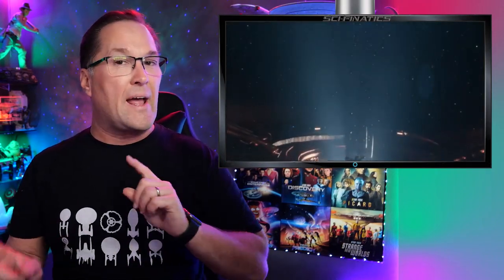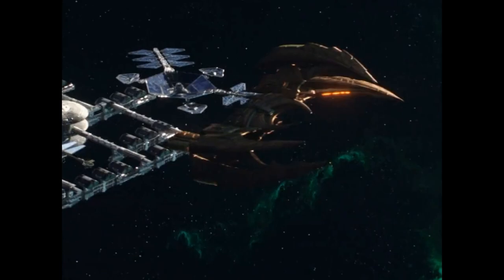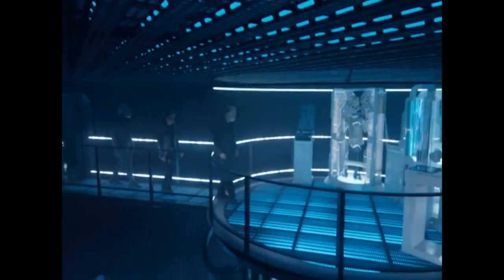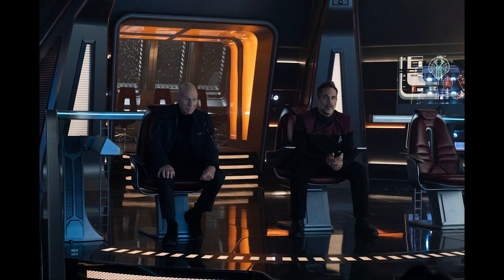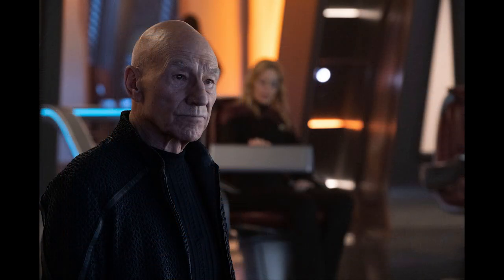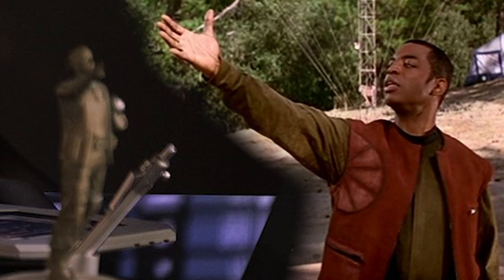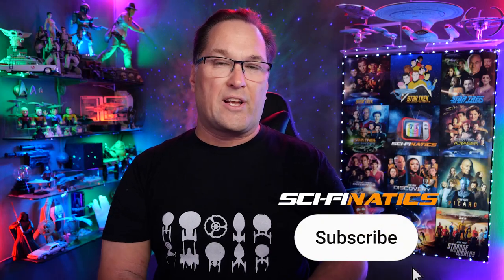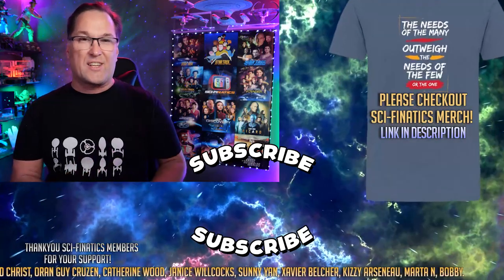Star Trek Picard Season 3 Episode 6 - Trailer + Promo Photos !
I go through the trailer & photos for episode 6 of Star Trek Picard Season 3, and give my breakdown of all those little extra details!
Welcome to Sci-Finatics!
I appreciate your support and views! Thanks!
Thanks to Sci-Finatics members for your support: James Latta, Chuck A, Sara Bystam, John Mendoza, Steve Bilodeau, Mark Stephenson, Steve Nemshick, Jeff Heaton, Perspect Media, Church of Jesus Herod Christ, Oran Guy Cruzen, Catherine Wood, Janice Willcocks, Sunny Yan, Xavier Belcher, Kizzy Arseneau, Marta N, Bobby.